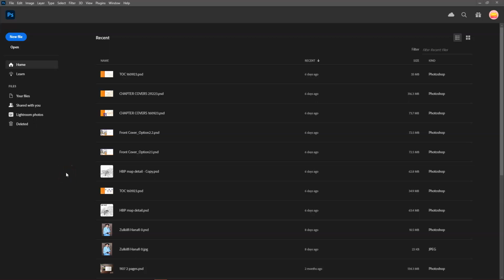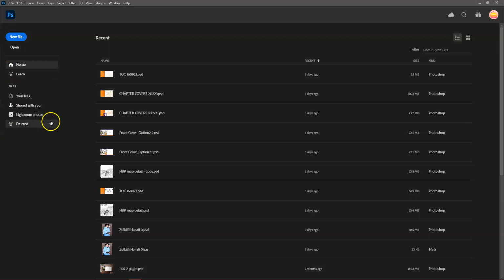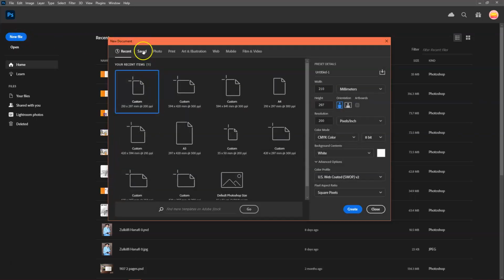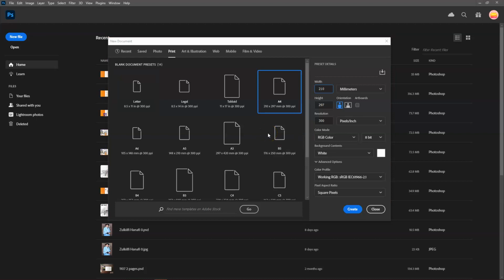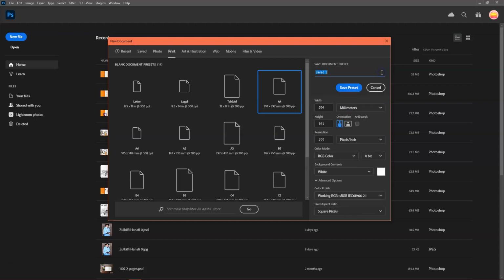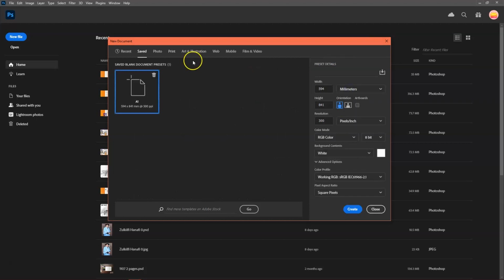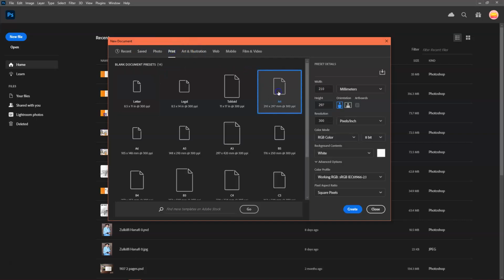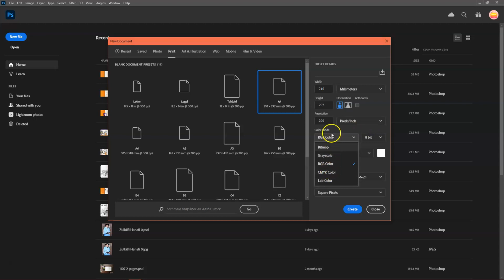01 Photoshop Interface